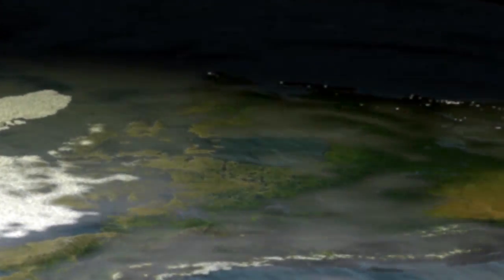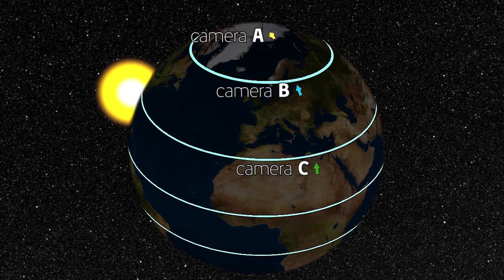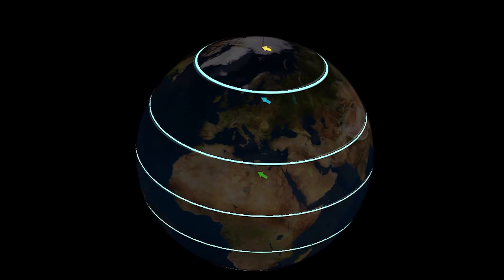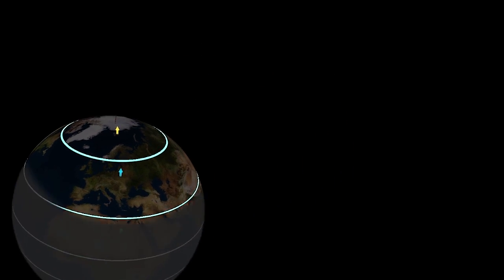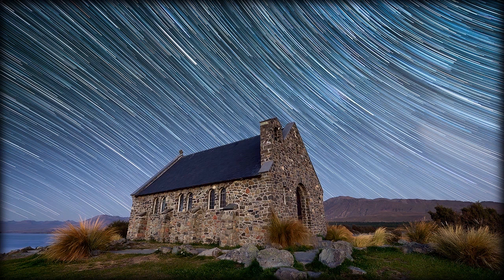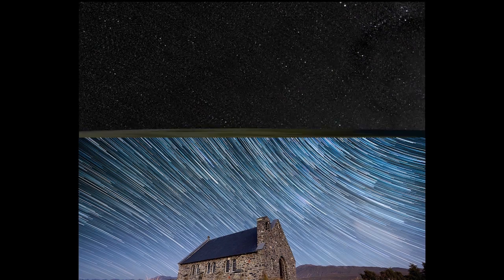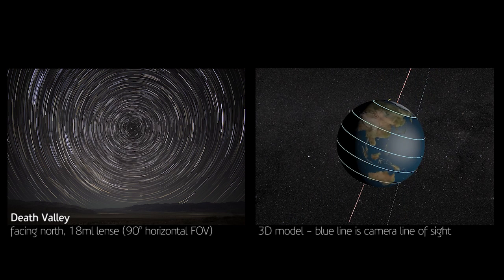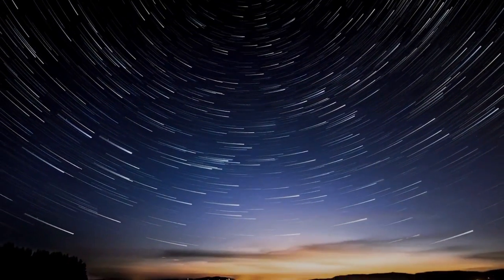The Star Trails - Flat Earth vs Heliocentric Model PART 1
I compare photos of star trails with my 3D CGI ball earth model.